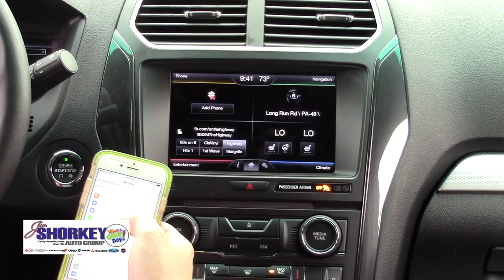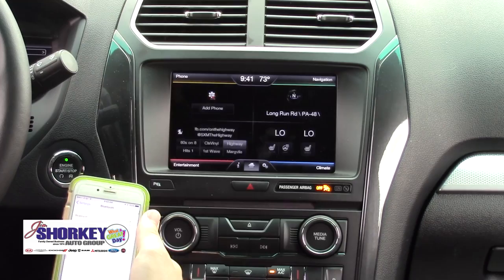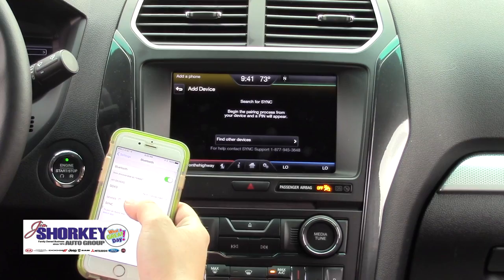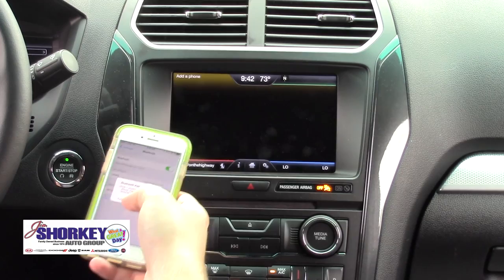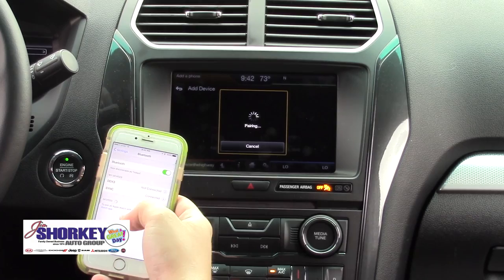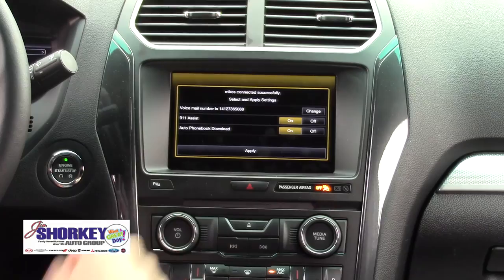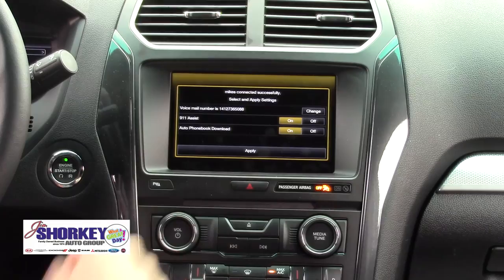How to connect your Phone to your Ford Explorer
Need help with you bluetooth on your 2016 Ford Explorer? Check out this video by our Product Specialist Mike Chelkis.  He shows you step by step how to get your phone connected to your car.  If you want to learn more about the Ford Fusion or any other vehicle visit us